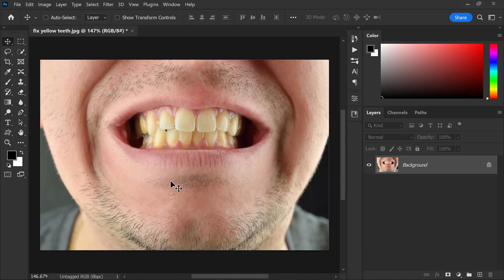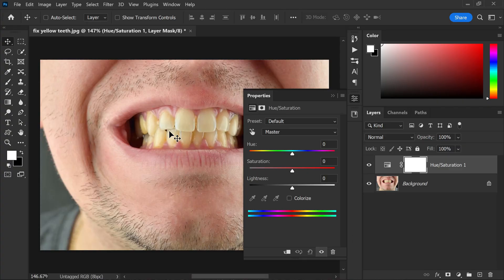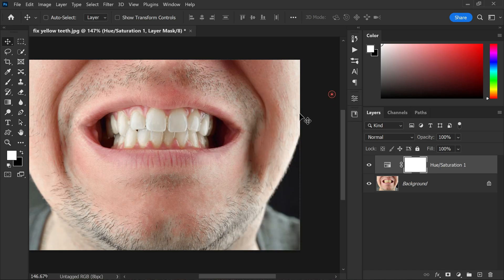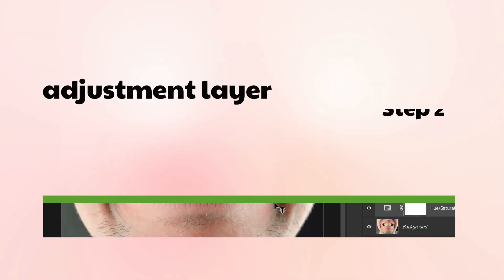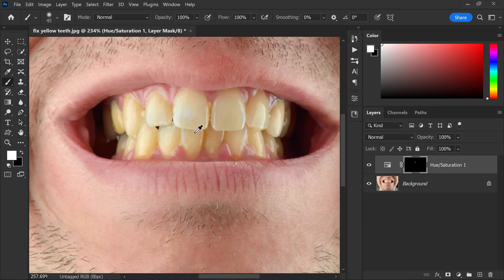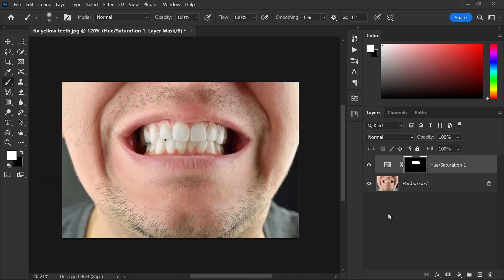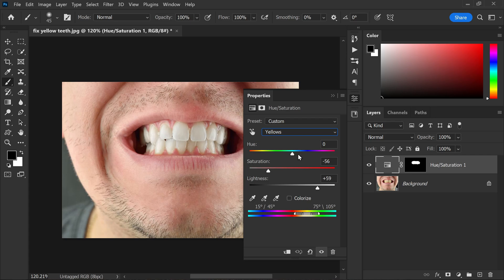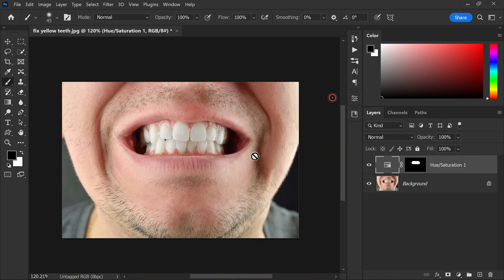Photoshop Teeth Whitening Tutorial - Fix Yellow Teeth in photos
Learn how to whiten teeth in Photoshop using the hue saturation adjustment layer. Target the yellows by decreasing the saturation and increasing the lightness. Refine the effect by masking the skin and using a soft round brush over the teeth. Play with the ranges of color to adjust any remaining yellow areas, including the gums. It's a quick and easy way to enhance your photos!

Photoshop Tutorials for Beginners, Intermediate and Advanced users

"How to Whiten Teeth in Photoshop with Hue Saturation Adjustment Layer"
"Photoshop Tutorial: Quick and Easy Way to Whiten Teeth"
"Photoshop Teeth Whitening: Fixing Discolored Teeth in Photos"
"Step-by-Step Guide: Whiten Teeth in Photoshop Like a Pro"
"Photoshop Tricks: The Ultimate Guide to Whiten Teeth"
"Whiten Teeth in Photoshop: Mastering Hue Saturation Adjustment Layers"
"Photoshop Retouching: How to Whiten Teeth and Make Them Sparkle"
"Photoshop Teeth Whitening: The Comprehensive Guide"
"Photoshop Teeth Whitening Tutorial: The Easiest Way to Get a Brighter Smile"
"Photoshop Tutorial: Whiten Teeth in Minutes with Hue Saturation Adjustment Layer".